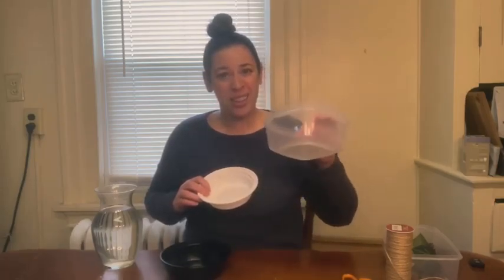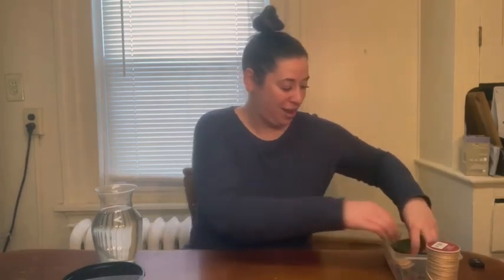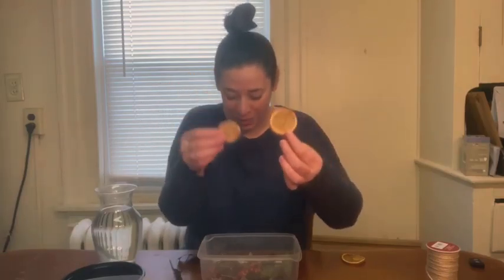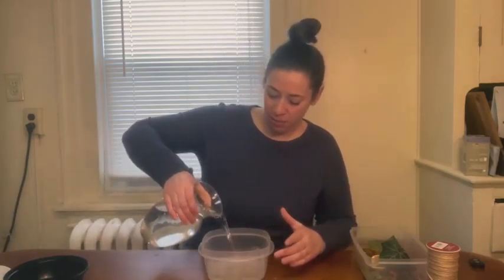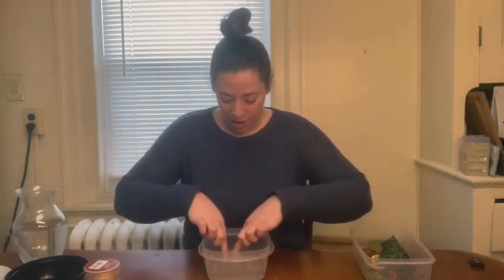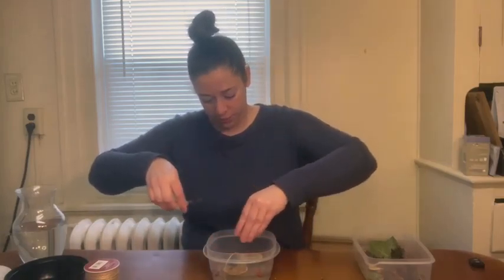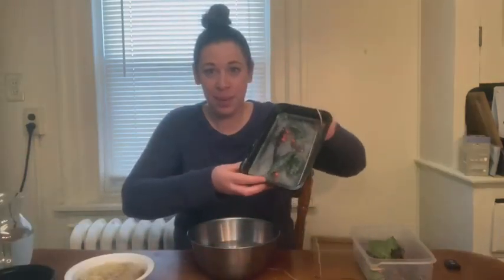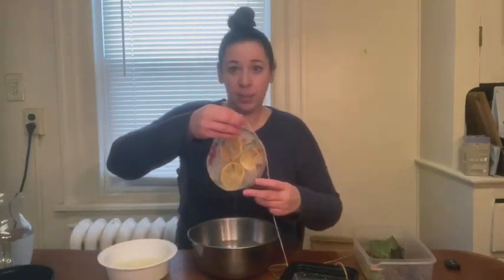Miss Melody's Ice Crafts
Come make these wonderful decorations made out of ice with Miss Melody.